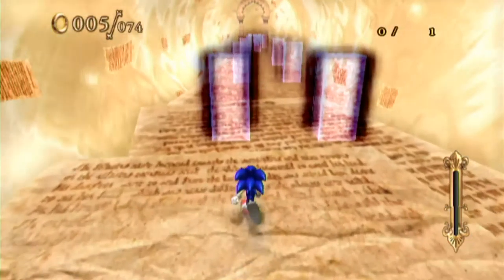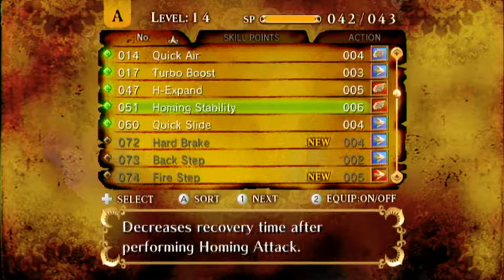Just Getting to Sinbad was Horrendous *BLIND* (Sonic and the Secret Rings Pt.6)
Yeah, so finding Sinbad was a major trial. Just hoping that it isn't as hard to set him free as it was finding him.